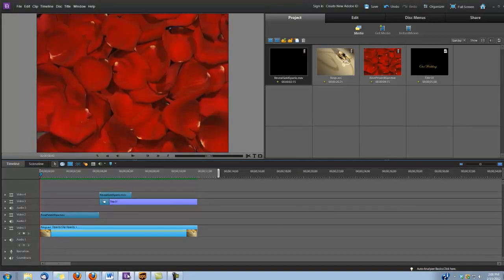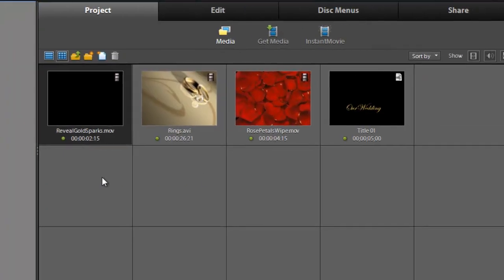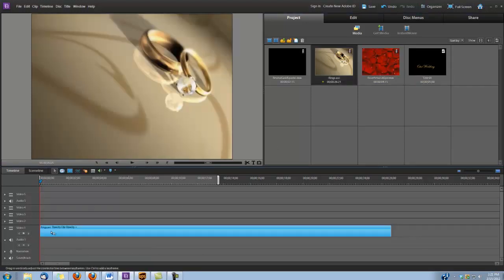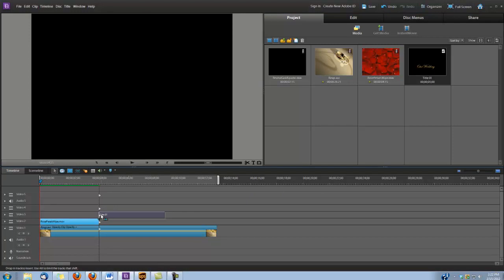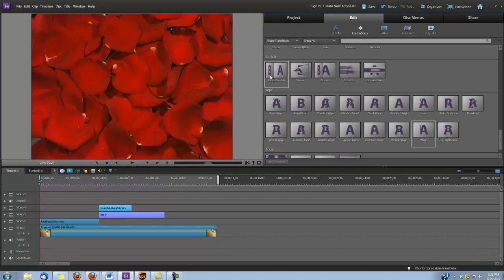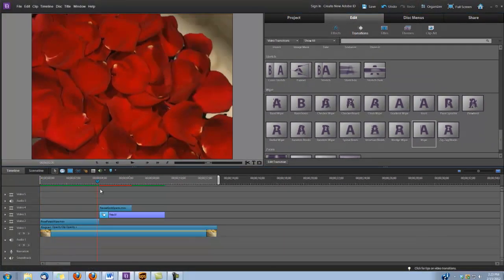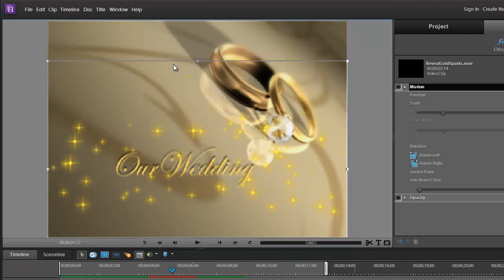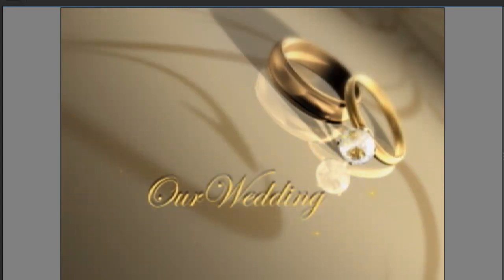Premiere Elements: Make a Wedding Video Intro Using Rings & Sparks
. See how to make a really elegant wedding video intro in Adobe Premiere Elements using "Rings" and "Sparks" and "Rose Petals" found on Digital Hotcakes Wedding Essentials Vol 3.